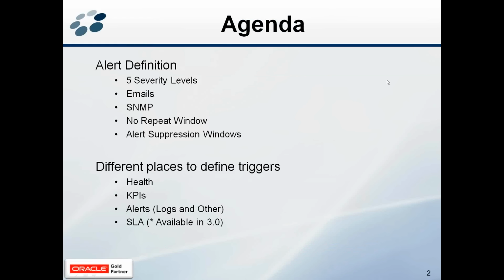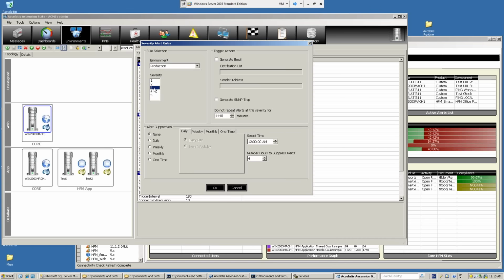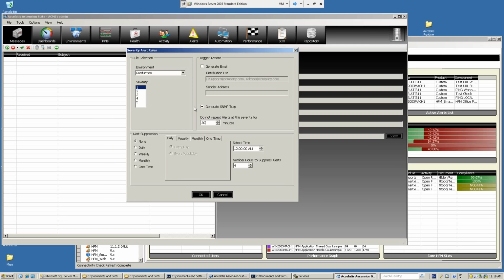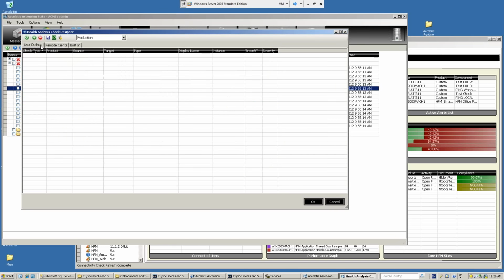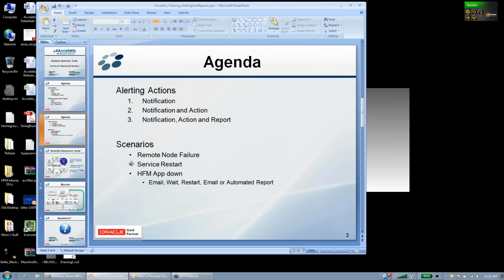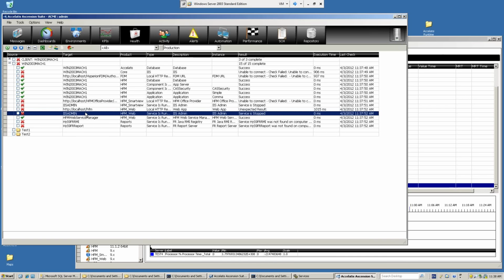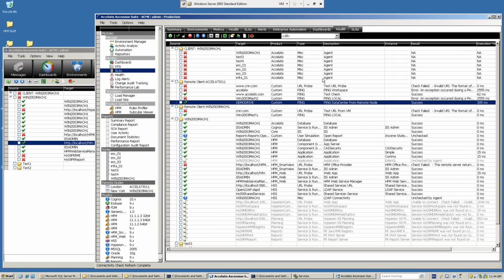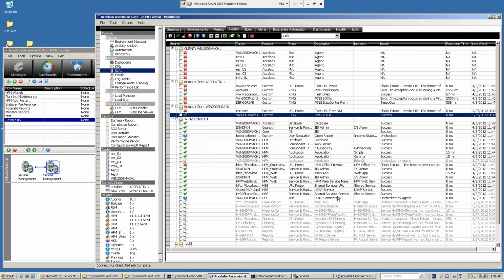Configure Alerts & Reports - Advanced Training with Accelatis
Ascension Suite contains a lot of very valuable information to help you get the most out of your Oracle Hyperion EPM system. Having relevant and timely reports and alerts will ensure that you're getting what you need, when you need it.In this webinar you'll learn how to:
•Configure alerts to report on KPI's out of bounds
•Understand user activity patterns
•Interpret, system events
•Configure nightly, weekly or monthly reports to report on the items most important to you and your IT and management teams.

This webinar is designed for clients to help them apply what they learn in this training session to their Ascension Suite deployment to enjoy immediate benefit.

This is a recording of the Accelatis Training Webinar: Configuring Alerts and Reports given by Jonathan Berry and Pete DiBetta of Accelatis, LLC on 3 April 2012.